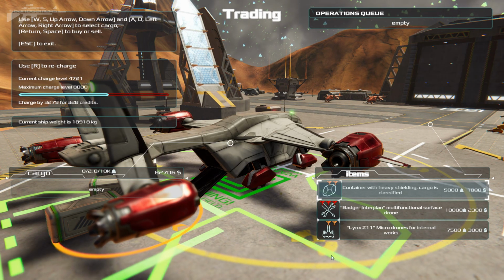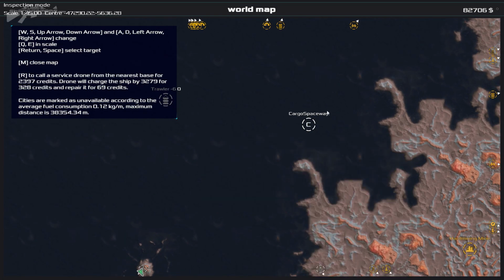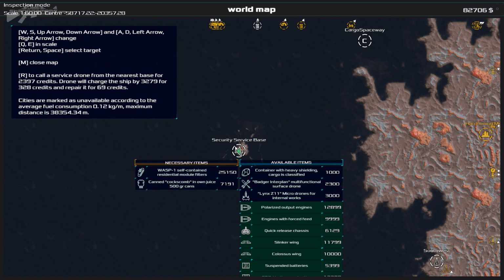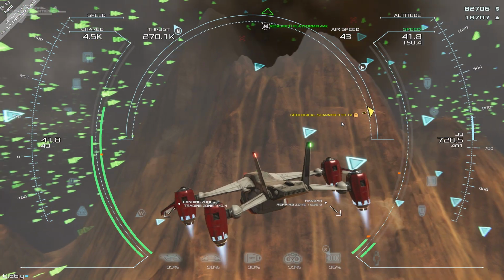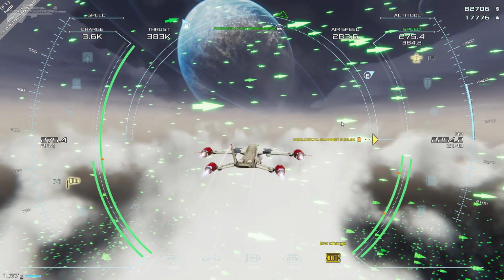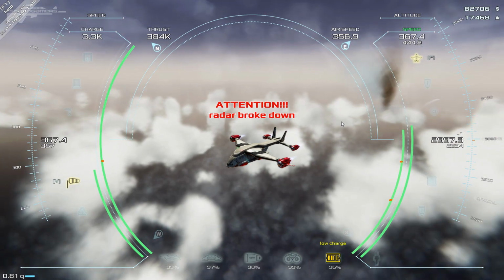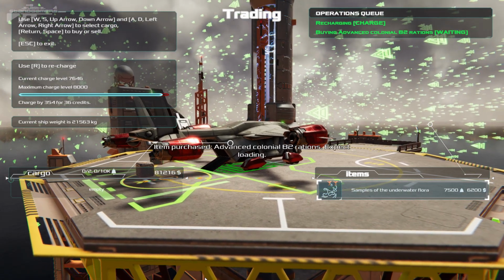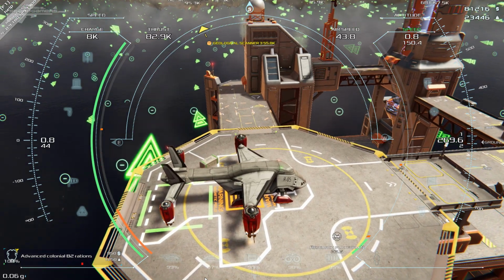Oil Rig Landing Dangerous Cargo - Frontier Pilot Simulator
After being contacted by the developer. I wanted to see what sort of experience Frontier Pilot Simulator could offer.